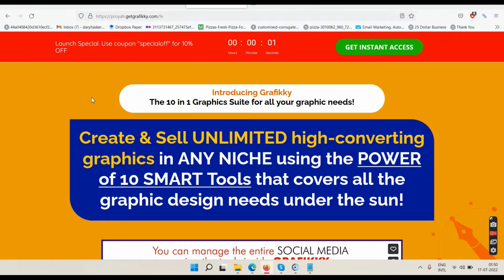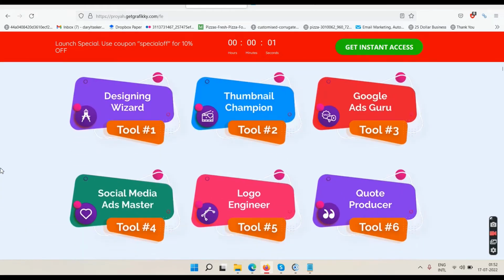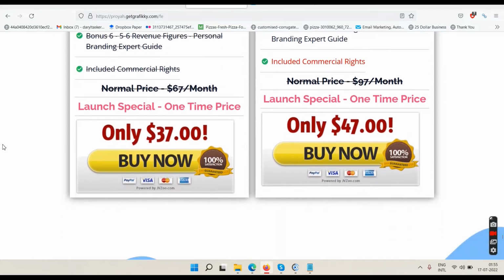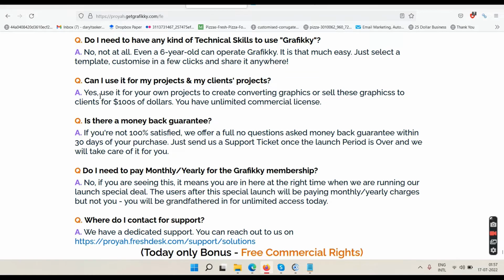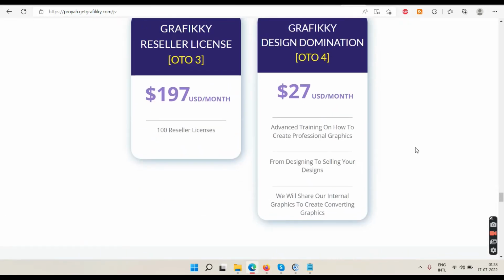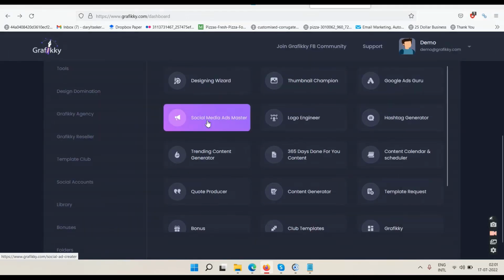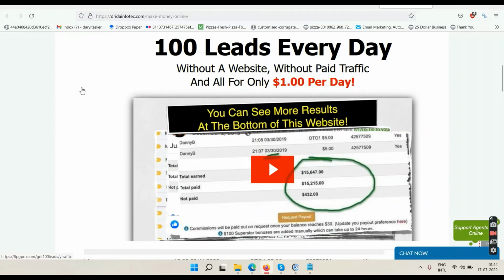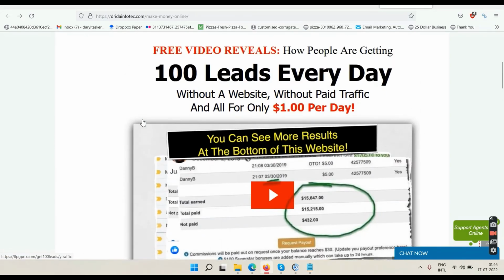GRAFIKKY 2.0 REVIEW| Grafikky 2.0 Reviews| Watch Till The End Before Getting Your Desired Graphics.